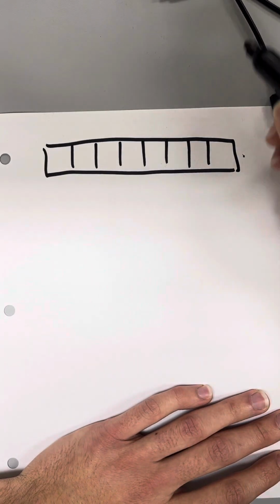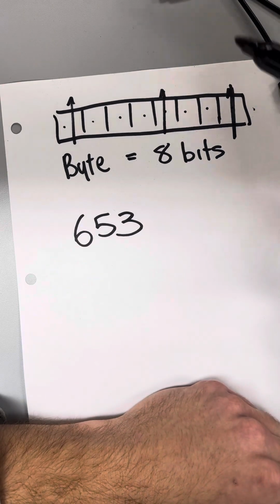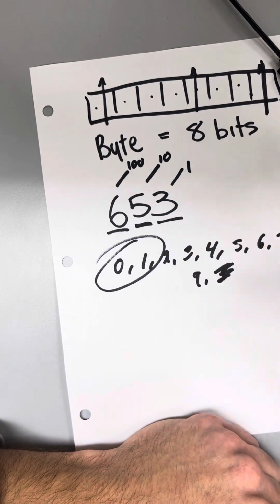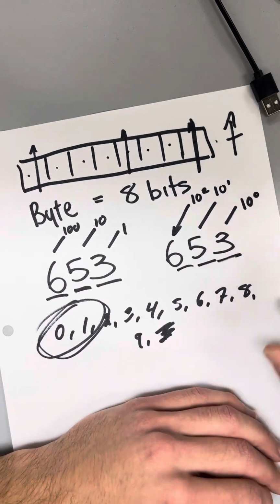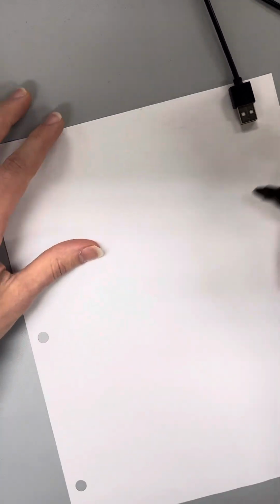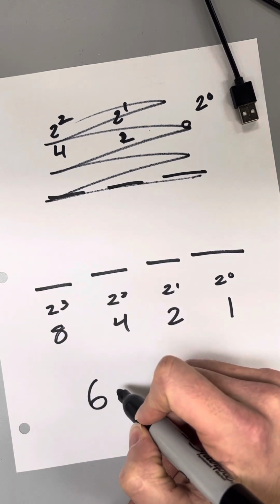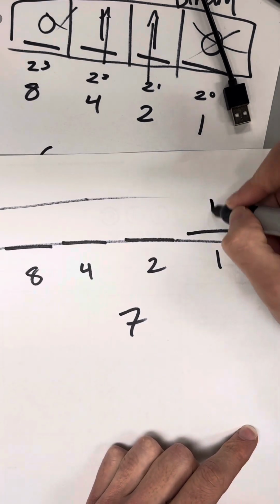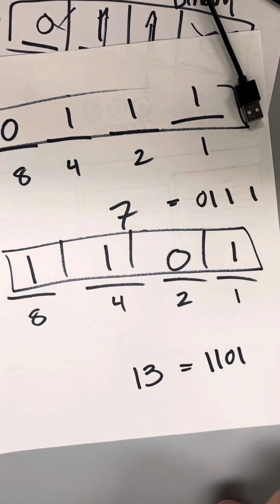bits, Byes and Binary